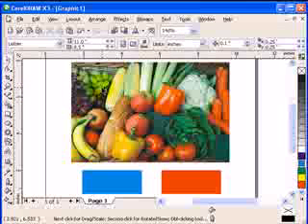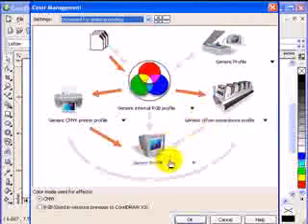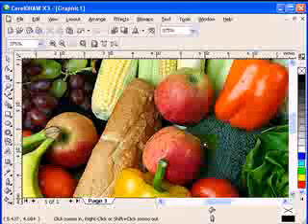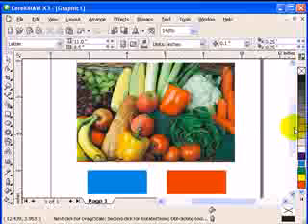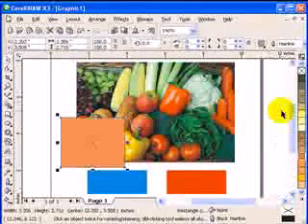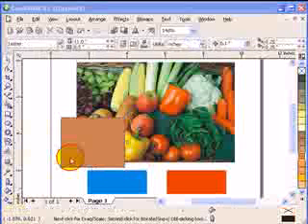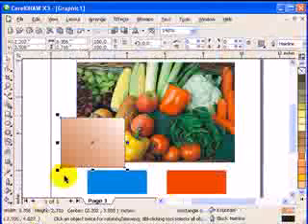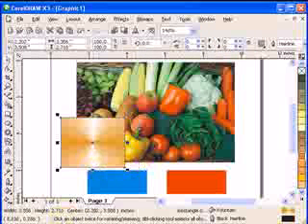color management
you can make the true color in this toturial